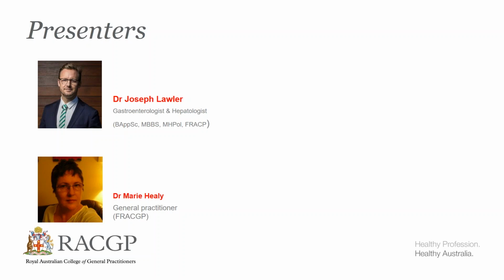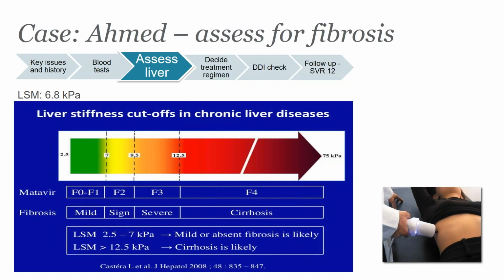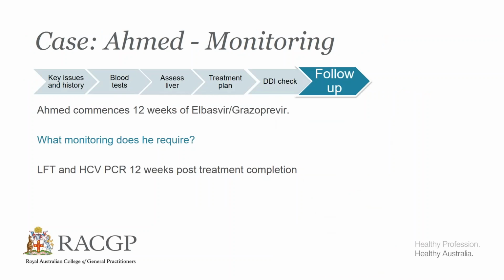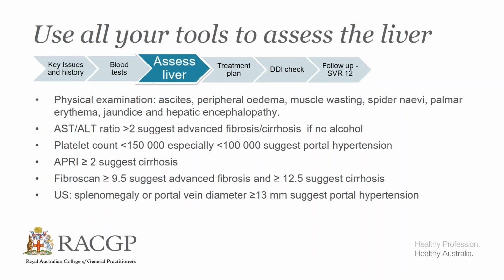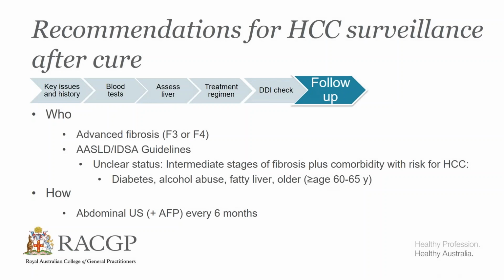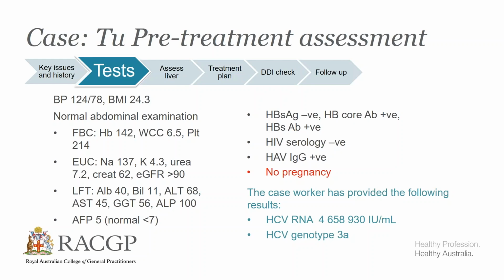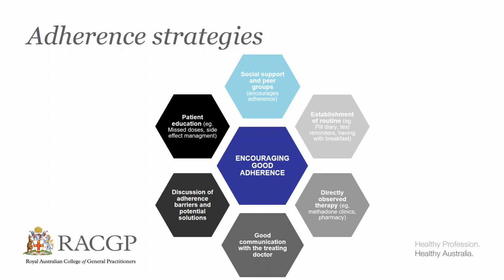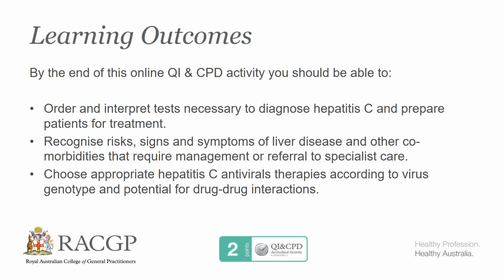Hepatitis C Case Studies for General Practice